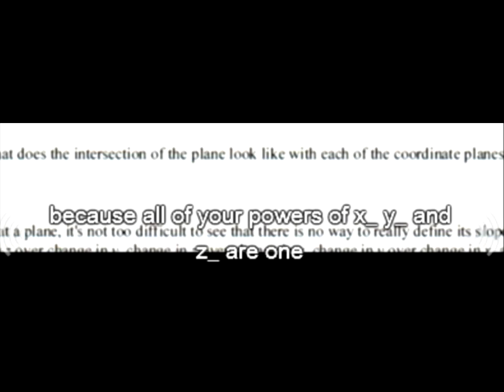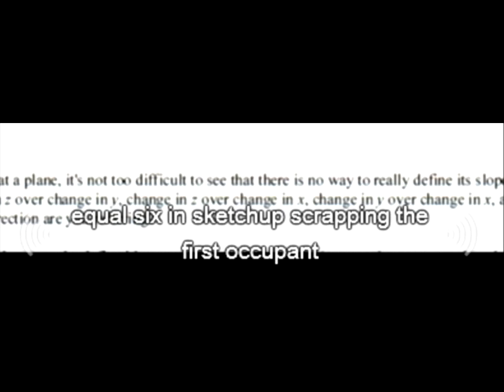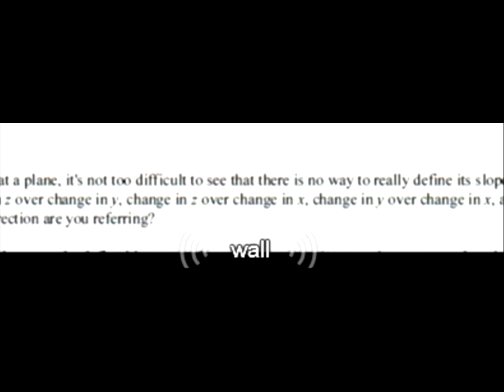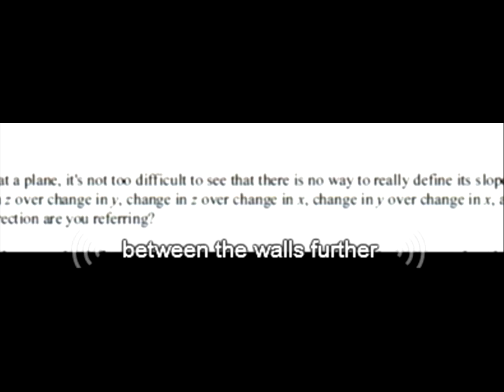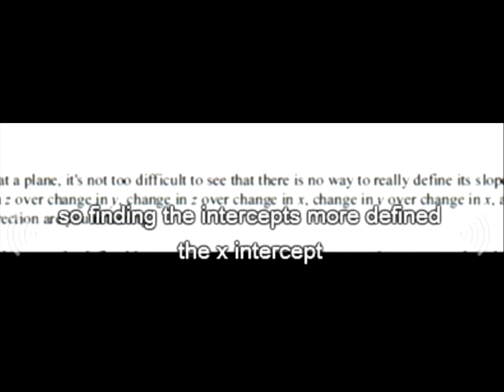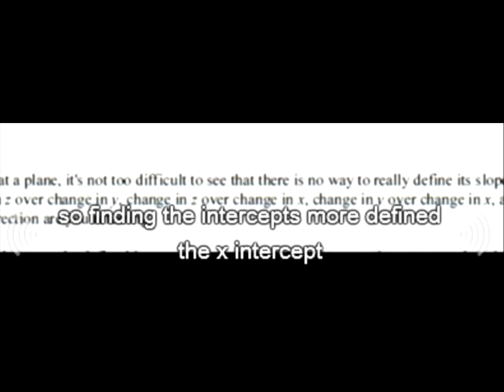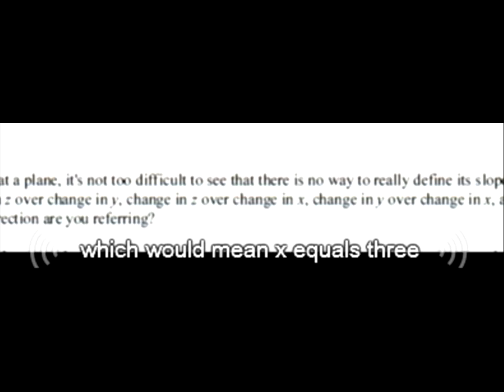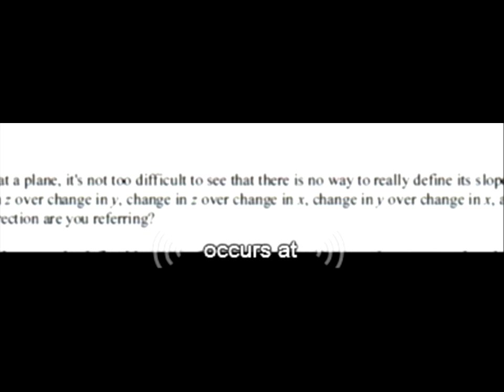Is this what students hear?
I ran the closed-captioning on a Calc III video lecture I created.  It must have been an interesting video, because I apparently talked about groping, wine, pills, scrapping occupants, beers, sexy pools, and the fact that the summer is the inner self.  It must have been a lot of fun, because I don't remember saying any of that.  I am wondering, however, if this is what my students hear.  That would explain why I don't always get through to them.